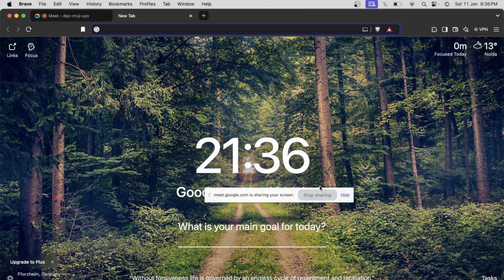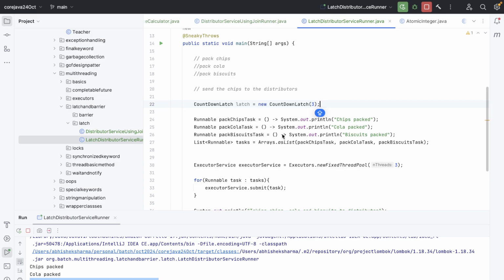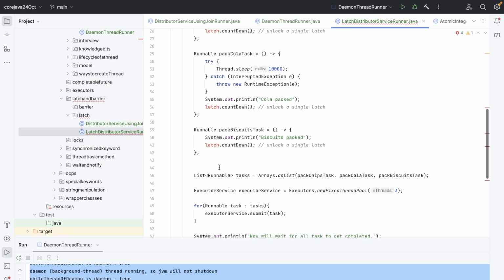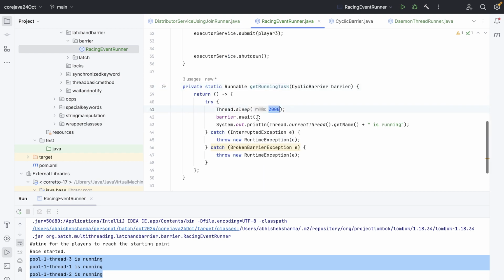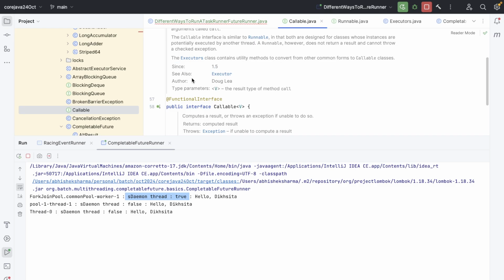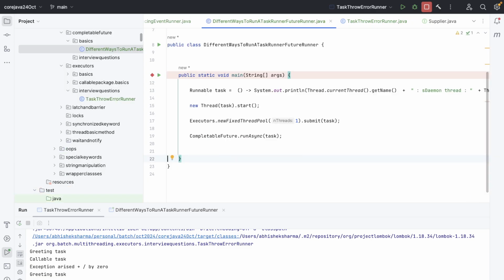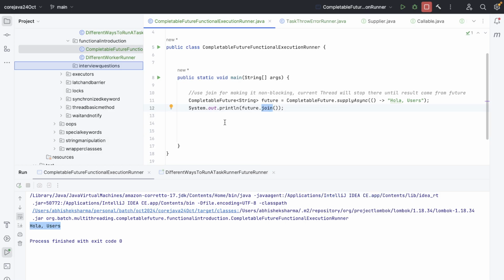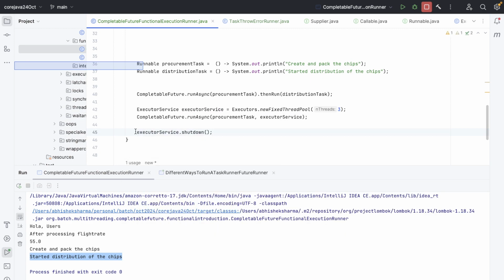Latch & Barrier in java with Supplier vs Callable vs Runnable